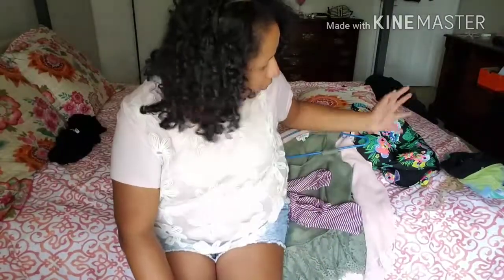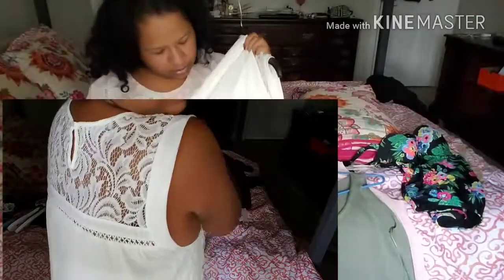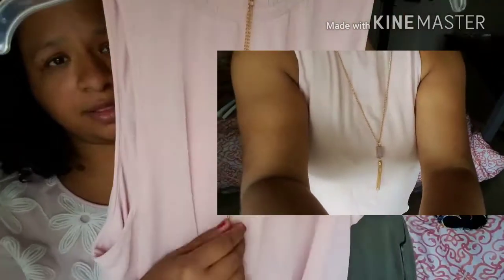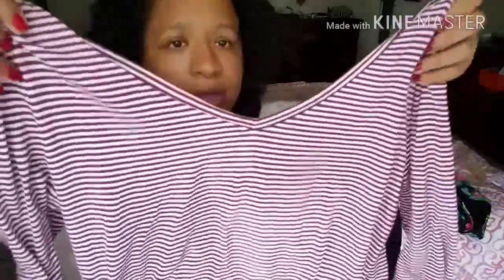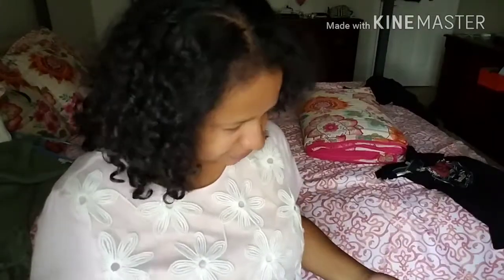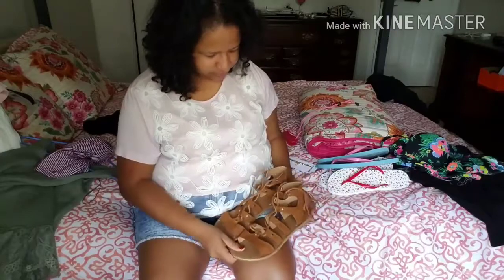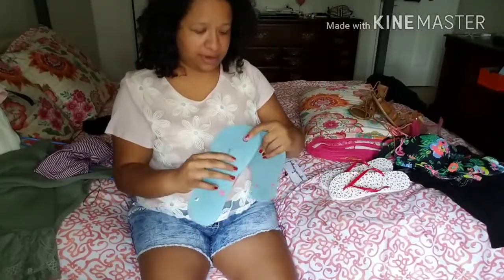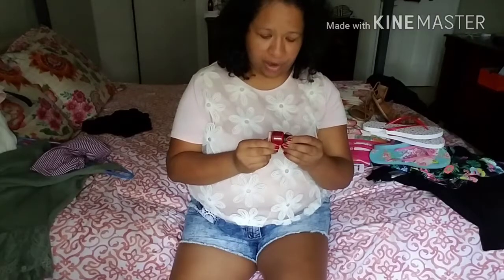Fashion Haul Try On Haul 2017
Hello Everyone Welcome To My Channel If You're New To My Channel Thank You For Suscribing To My Channel💕My Name Is Jackie And I've Make Beauty/Fashion/Advice/ I'm Just A Girl That's Loves Making Youtube Videos❤

+FAQ+
Name:Jackie Sevilla
Age:25
Location📍Atlanta GA
Tech📷 I Use My Samsung Galaxy S7 Edge

Thank You All For The Support And
Remember I Love You All  ❤️